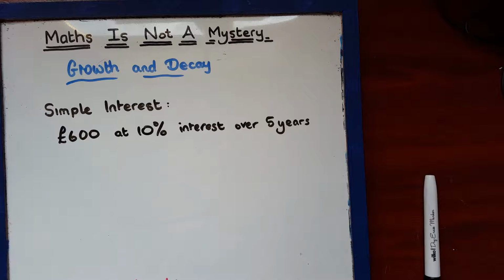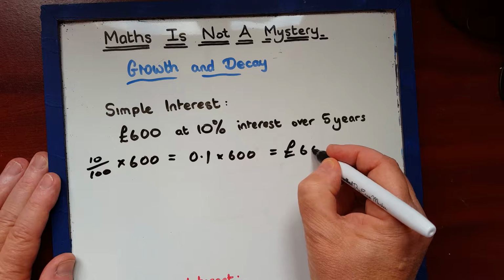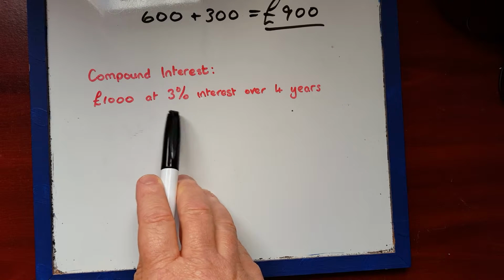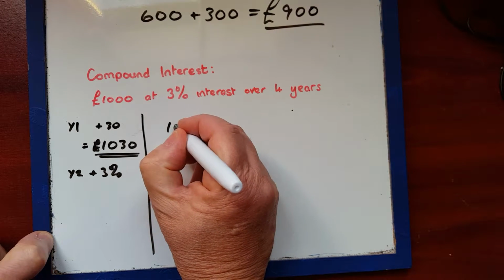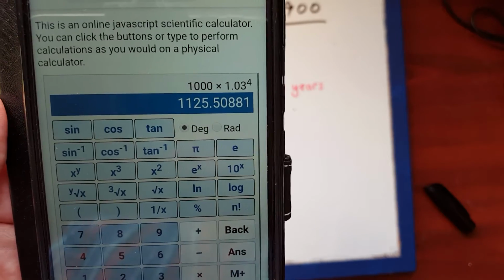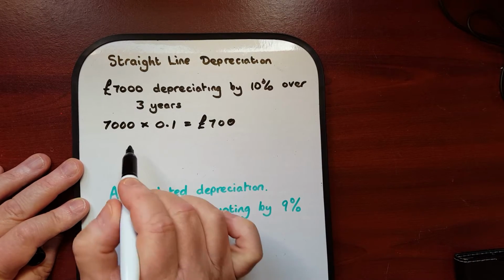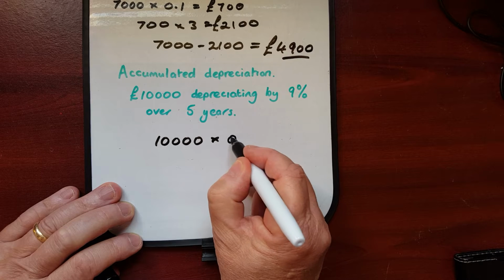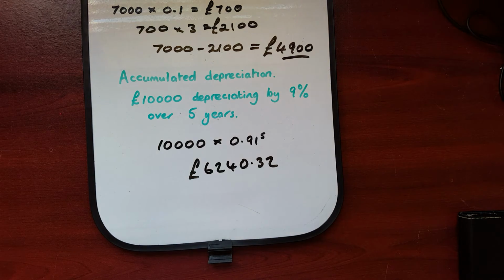Percentages 4: Interest and Depreciation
In this video we learn how to calculate simple interest and compound interest, and we learn how to calculate simple and accumulated depreciation.